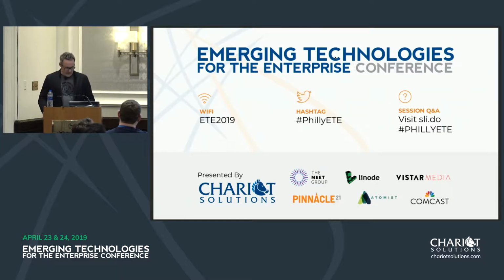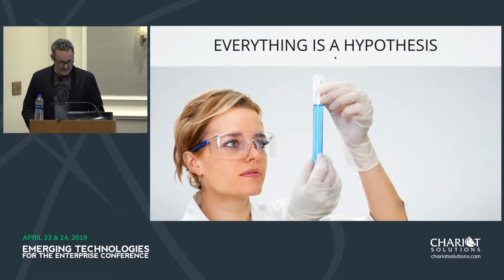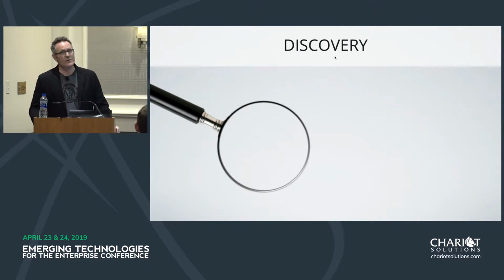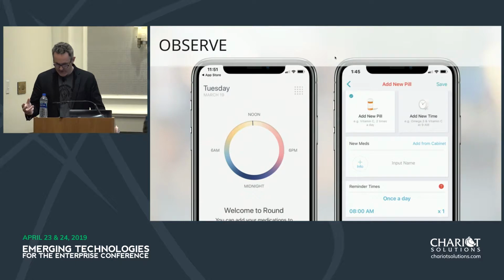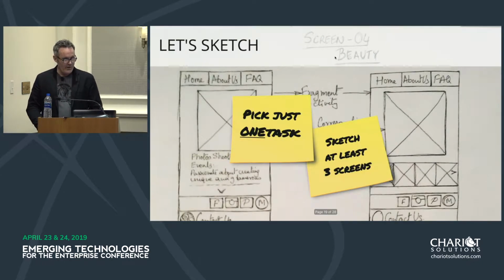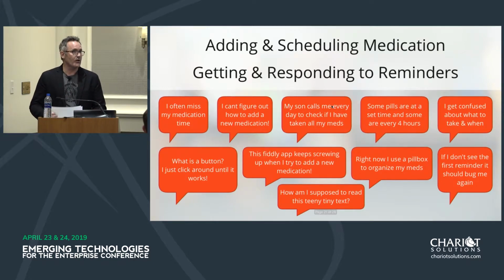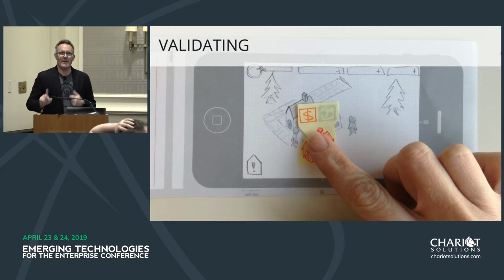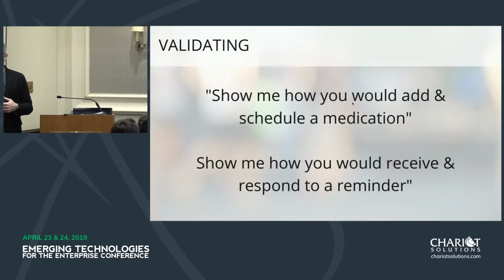Less Code, More Impact! - A Workshop by Peter Fleming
Let’s have some fun! No prior design experience required. This will be a lively, interactive exercise where we explore a user-centric and pencil-first approach to software design & development. In this hands-on workshop we will walk through some tried-and-true methods to:

- Listen to users to ensure we are focusing on their needs
- Wireframe to solidify ideas and gain consensus within our teams
- Test our work to determine if we’re on the right track

Great products come from great collaboration. Both collaboration with customers as well as within our teams. It’s important for your whole organization to get, and stay, in alignment throughout the course of a project. And the best products result when everyone maintains a focus on the end user. The two main goals of this workshop are to reinforce healthy software design principles and give participants some tactics they can take back to their teams to discuss and incorporate into their software development process.